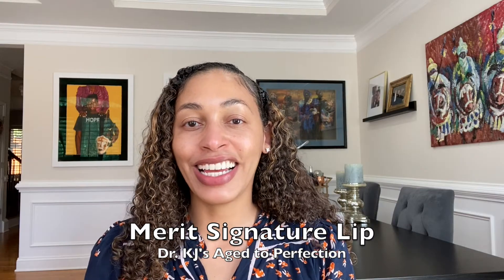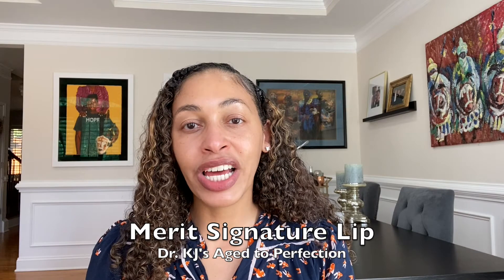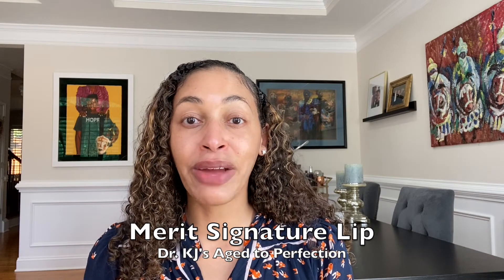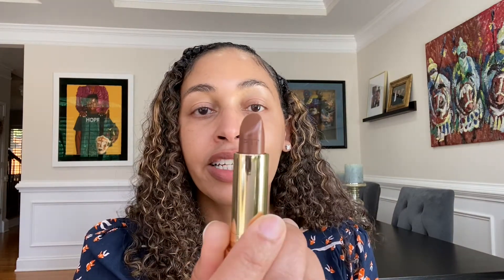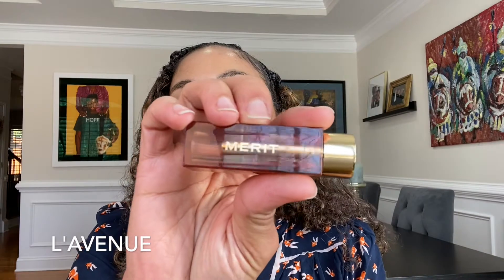Merit Signature Lip: Dr. KJ's Aged to Perfection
@MERIT has introduced their new Signature Lip Lightweight Lipstick. Watch this week’s video as I review my two favorite colors 1999 and L’avenue. Make sure to purchase your product with this merit

*I only recommend products or services I use personally and do not medically endorse any products or services. As a merit associate, I earn from qualifying purchases and thank you merit for the gift.

*Content appearing on this video is opinion only and no information appearing herein should be construed as medical advice, used for diagnosis or treatment advice. The viewer is advised to seek out professional medical advice.